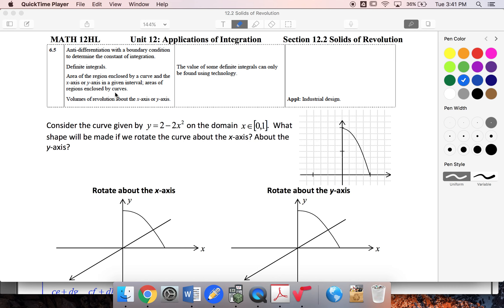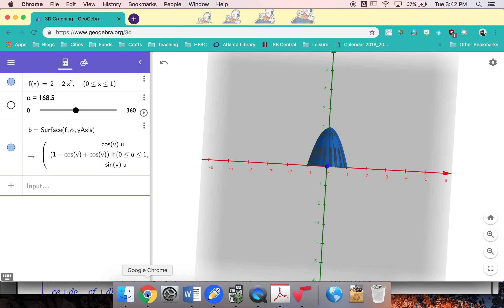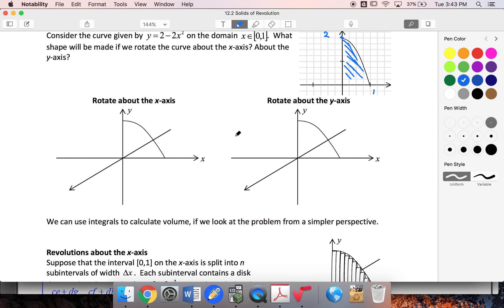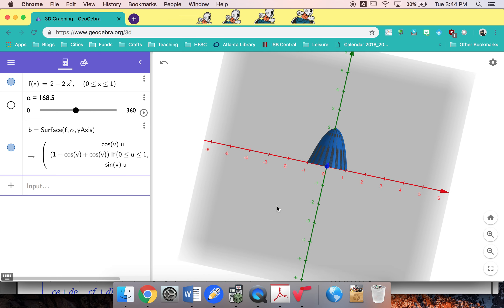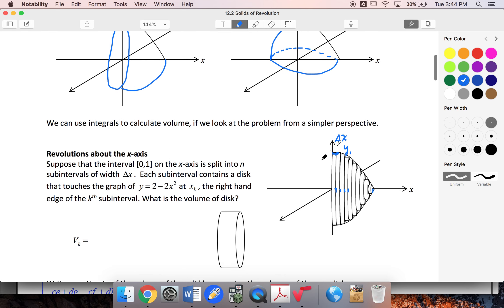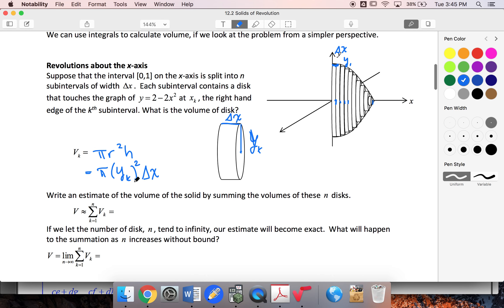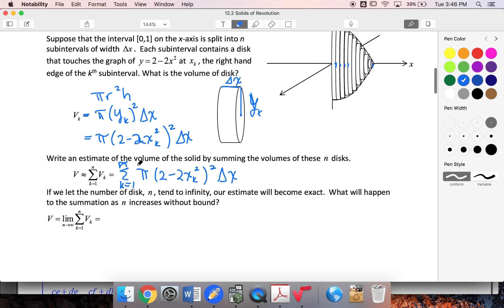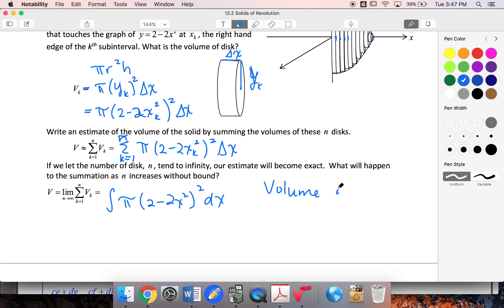IBHL 6.5 Volume of Solid of Revolution about x axis